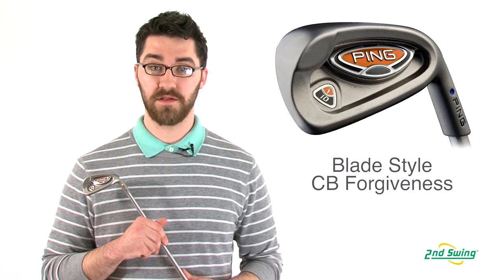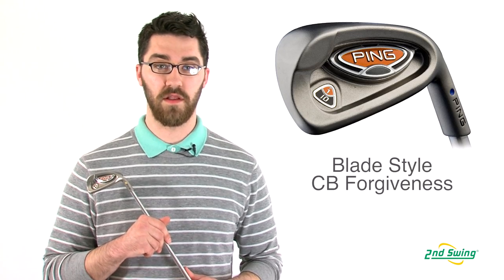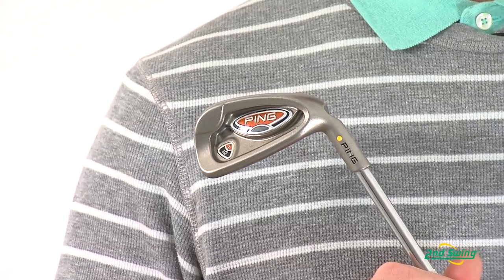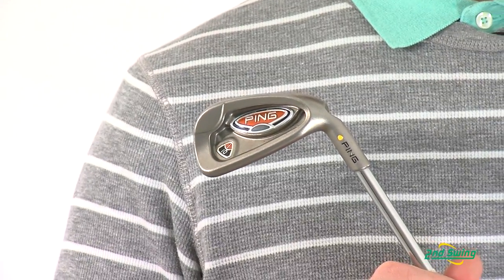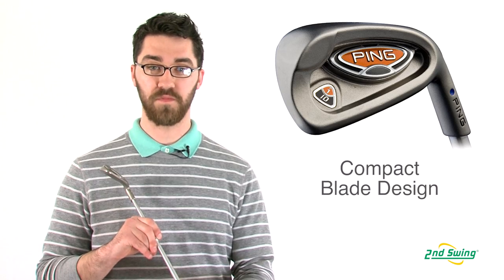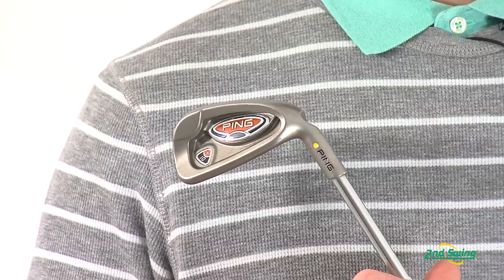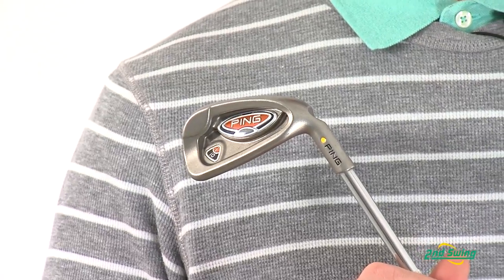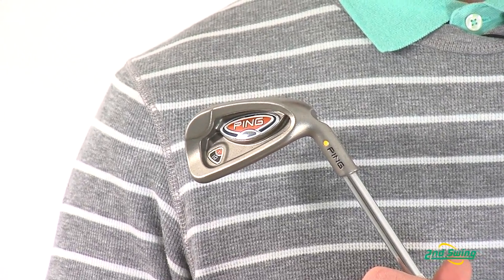PING i10 Irons Review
2nd Swing Golf club specialist Pete McGough-Pose reviews the 2007 PING i10 Irons.